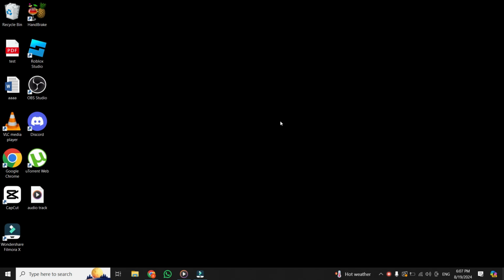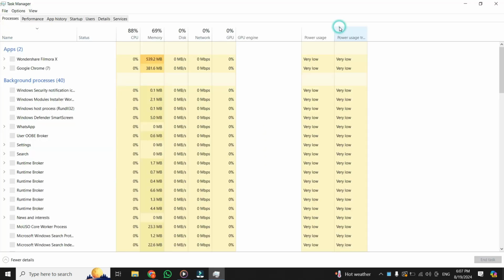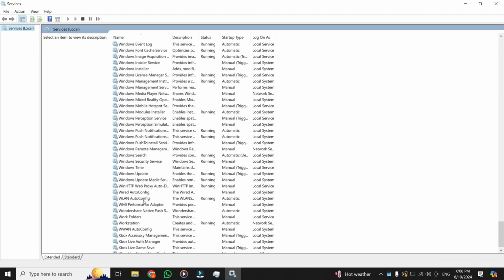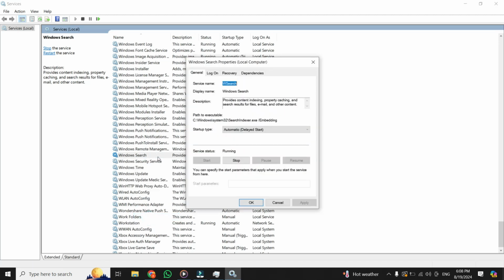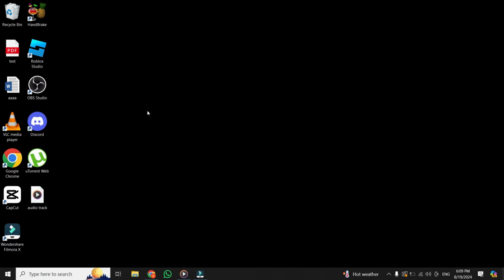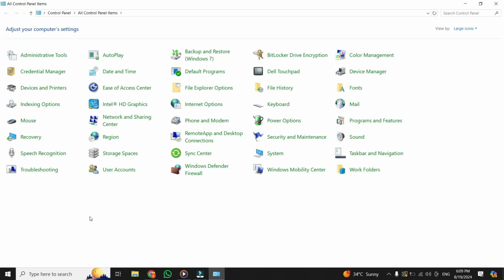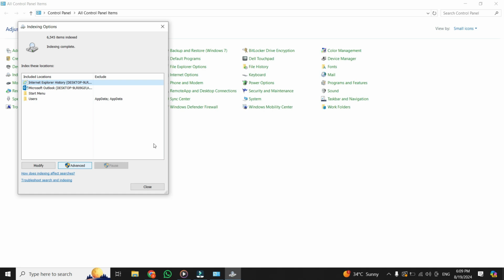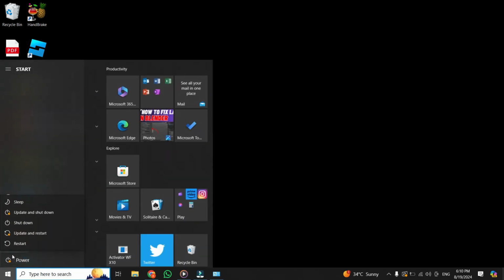Can't Type in Windows 10 Search Bar | Fix Search & Start Menu on Windows 10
Learn how to fix the "Can't Type in Windows 10 Search Bar" issue with this simple guide. Resolve problems like the search bar freezing, the keyboard not working in the search bar, and other Start Menu issues. Get your Windows 10 search bar back to normal in just a few steps.